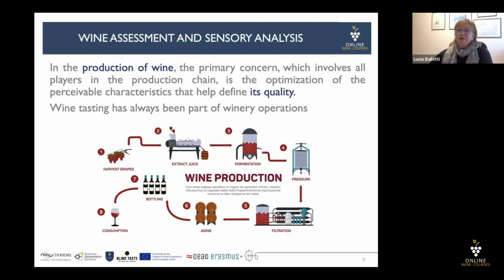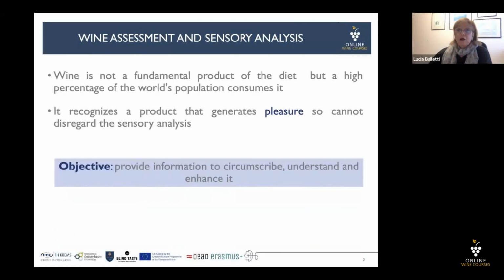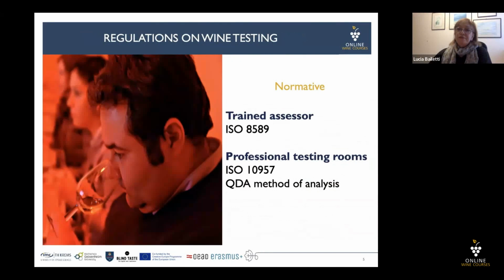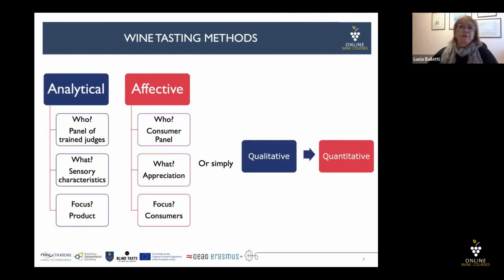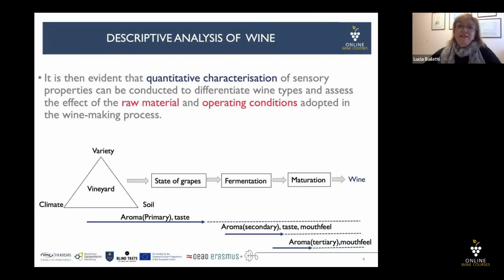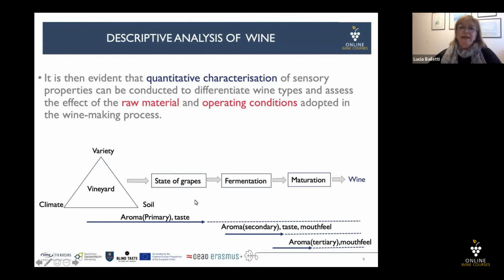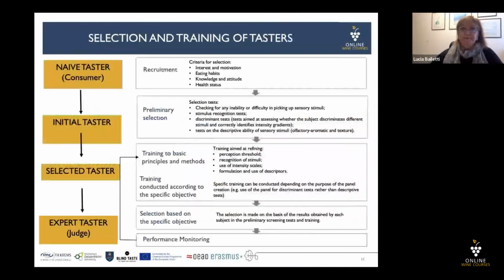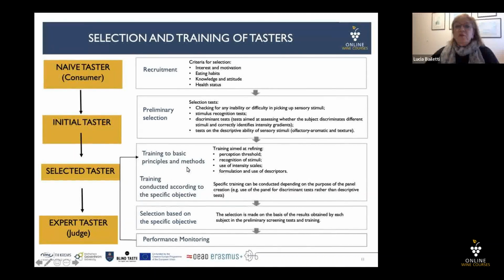11 Wine Assessment | Sensory Evaluation & Wine Tasting 🍇Online Wine Courses ➡️ with QUIZ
Online Wine Courses - Learn wine online!

In this module you will learn about sensory evaluation and wine tasting. Lucia Bailetti will give you an insight into analysis, sensory systems, tasting and the evaluation of taste and mouthfeel. She gives you an overview of the olfactory system - or sense of smell. This is the sensory system used for smelling. Lucia Bailetti is an expert in sensory analysis and consumer science. She is director of CIAS INNOVATION - Italian Centre for Sensory Analysis. Lucia Bailetti is also a lecturer at the Universities of Verona, San Raffaele, Camerino and at ESPM in Brazil. Lucia Bailetti @

This video was produced with the support of the erasmus+ funding programme. erasmusplus | Funded by the European Union. Views and opinions expressed are however those of the author(s) only and do not necessarily reflect those of the European Union or the European Education and Culture Executive Agency (EACEA). Neither the European Union nor EACEA can be held responsible for them.
Project Lead:
IMC University of Applied Sciences Krems | Project-Team: Prof.(FH) Dr. Dipl.-BW(FH) Albert Franz Stöckl, MA; Desiree Schnauer, BA; Lukas Mathä, MA; Stefan Schmircher, BSc
Project partners:
Geisenheim University of Applied Sciences | Project-Team: Dr. Matthias Schmitt, Felipe Andrés Salinas Bonich, MSc
University of Camerino | Project-Team: Lucia Bailetti MEng.
Blind Taste | Project-Team: Bernd Mittermair; Lorenz Trautsamwieser

Study International Wine Business? What better place to develop business administration expertise for the international wine business than in one of Austria’s top wine-producing areas?
In-depth education covering business administration, viticultural and oenological topics means that after six semesters you are fully equipped to assume managerial responsibilities in the wine and beverage industry, including on the international stage – thanks to a programme taught in English.

About IMC University of Applied Sciences Krems: imckrems Since its foundation in 1994, the IMC University of Applied Sciences Krems has been considered one of the most modern and international educational institutions in Austria. As a leading University of Applied Sciences, it is internationally sought after and recognised for the quality of its graduates and for its impact-oriented research. We are dedicated to the future issues of society and the economy and break new ground in their implementation. We develop and implement innovative and sustainable solutions as well as educational programmes that create regional, national and global benefits.

SENSORY Thumbnail Cover © plprod – stock.adobe.com (Bildungseinrichtungslizenz)